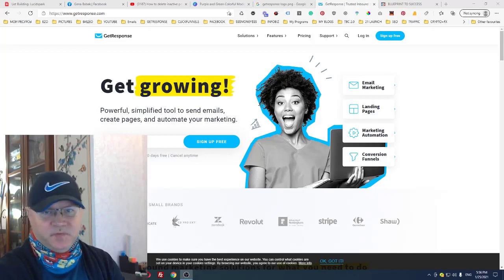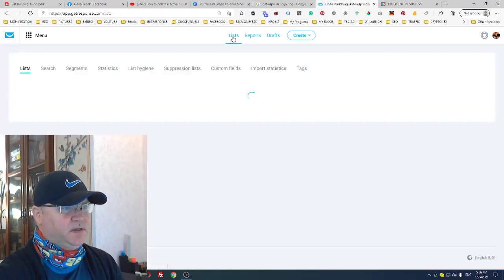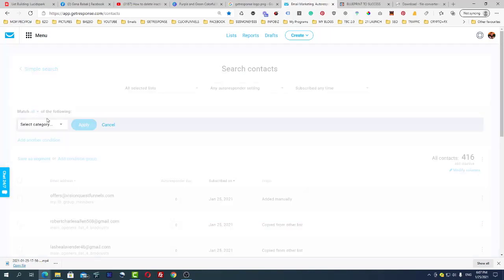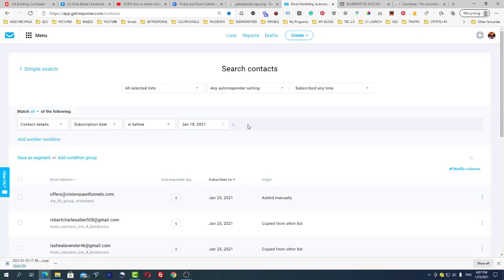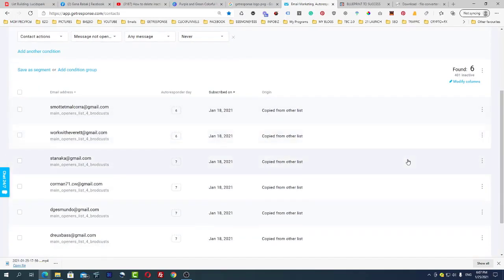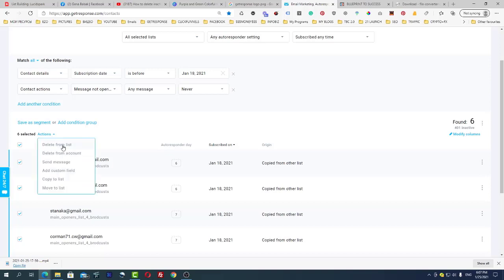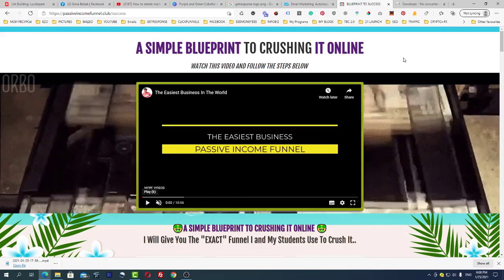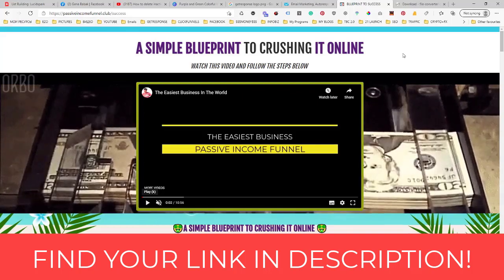How to delete inactive subscribers from all Lists in Getresponse. 📥 Email Marketing 2021.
Watch this video to learn how you can delete inactive subscribers from all your Lists in Getresponse.

- 4 passive income programs included;

📌Skype  ➜ gennadiy3881